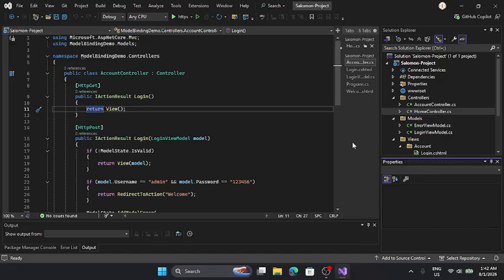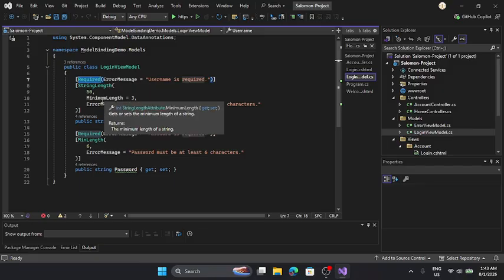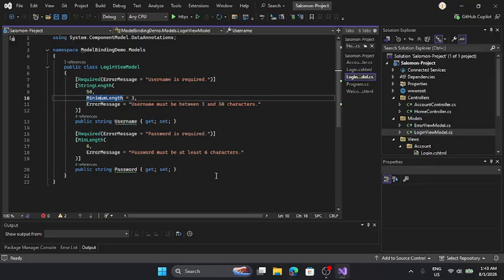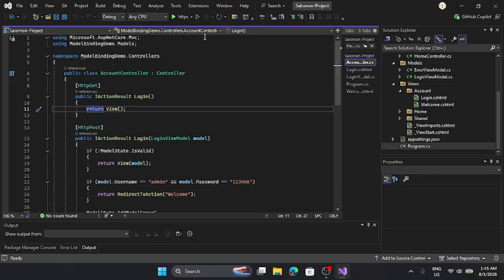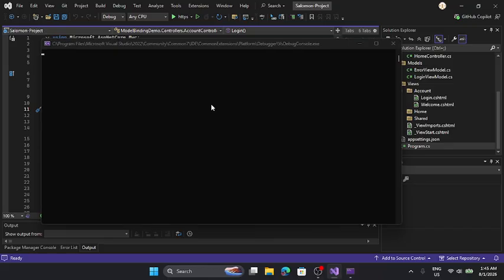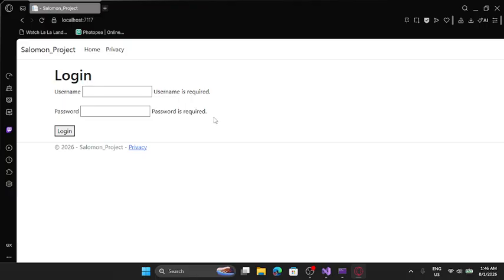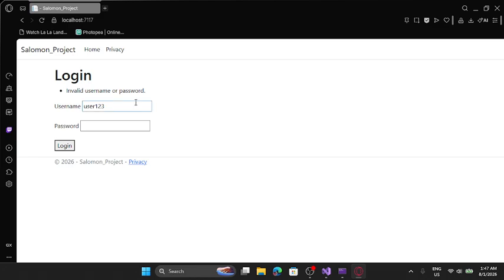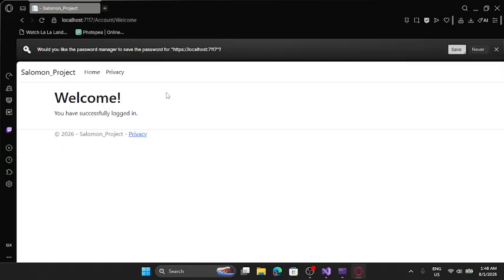ASP.NET Core MVC Model Binding Tutorial - BSIT - IT ELECTIVE 3 - Project Midterm